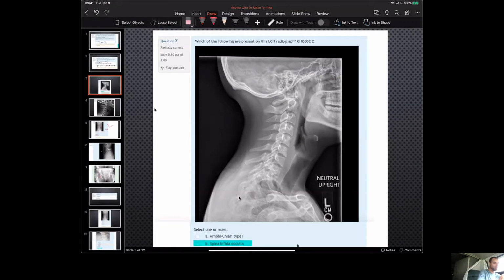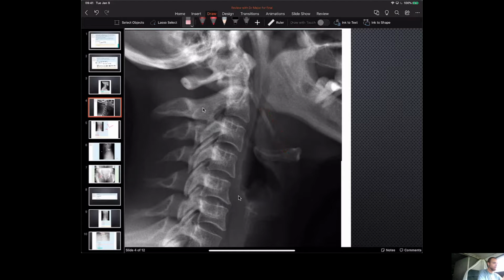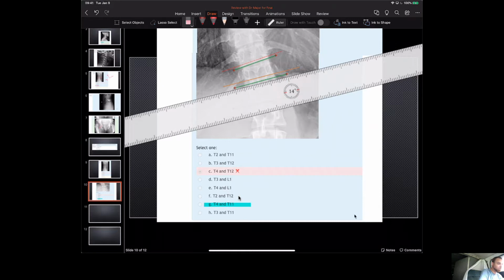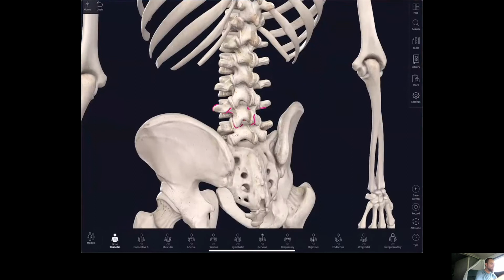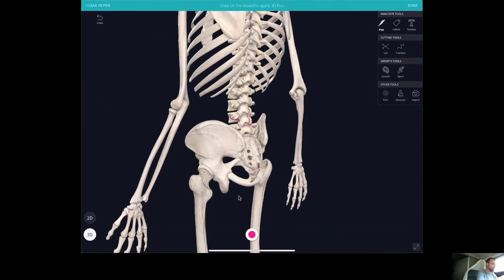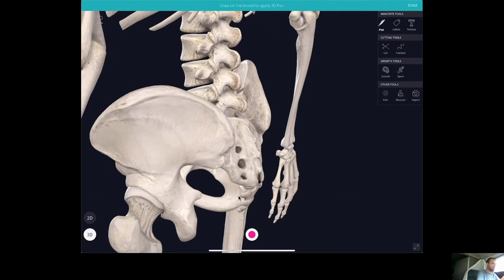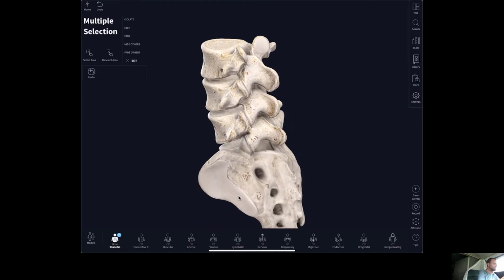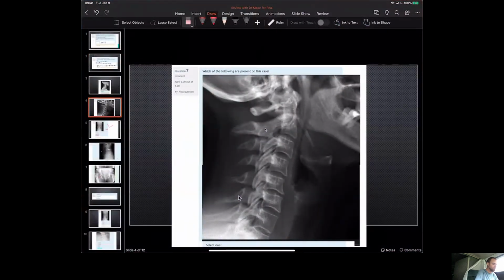In Between Exam Study Sort of DICOM viewer Example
Using an iPad Pro as an input device for instruction.